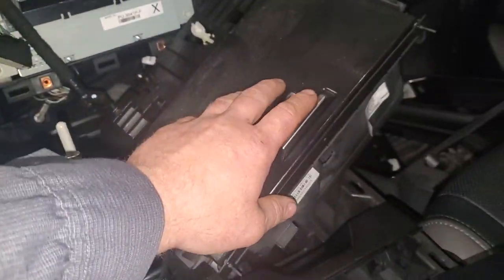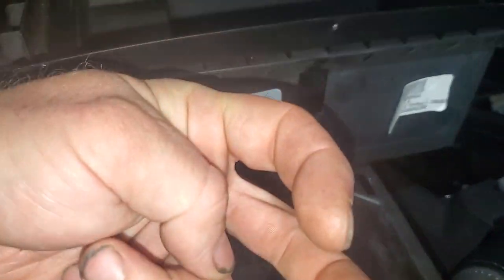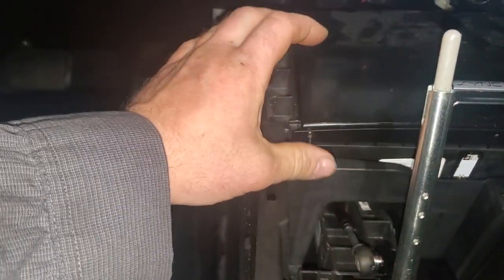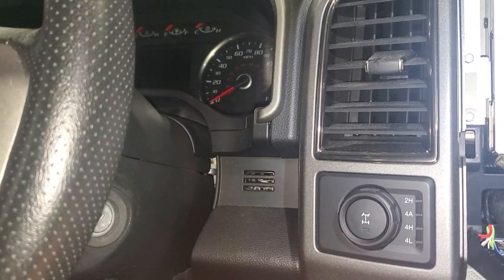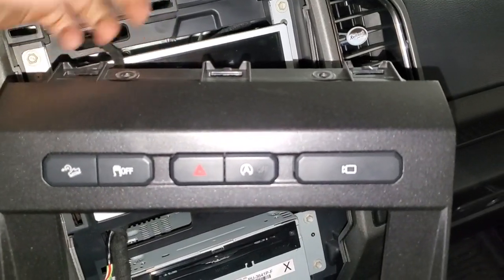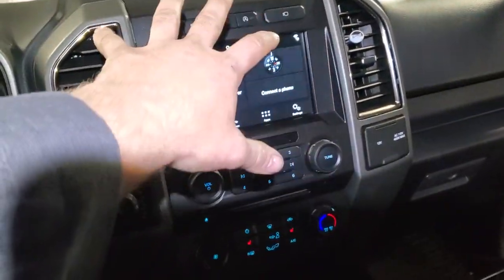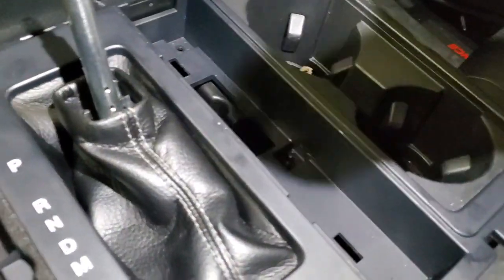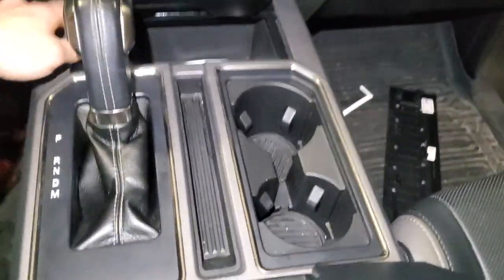Raptor / F150 Flow Through Console Breakdown In Reverse - Shifter, Radio, Apim, Storage Compartment